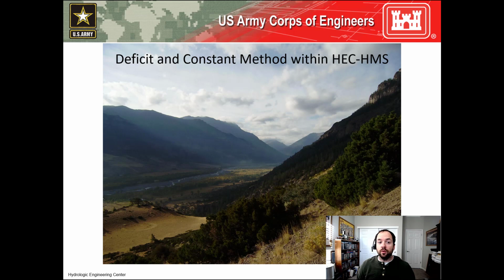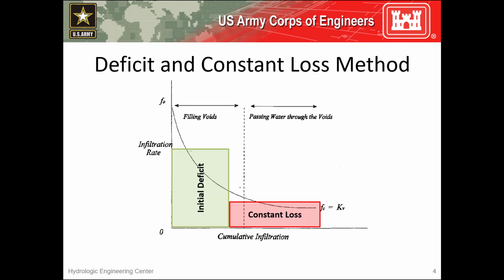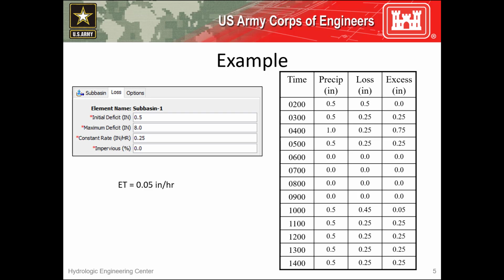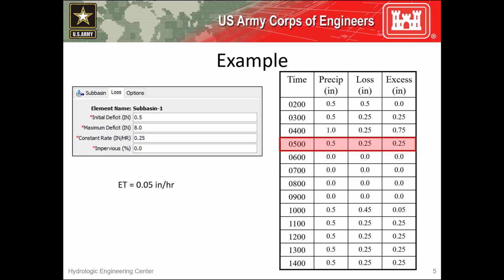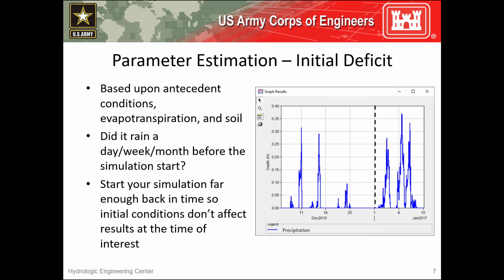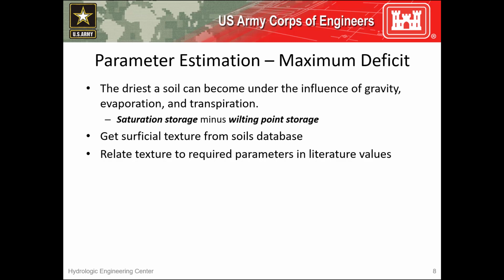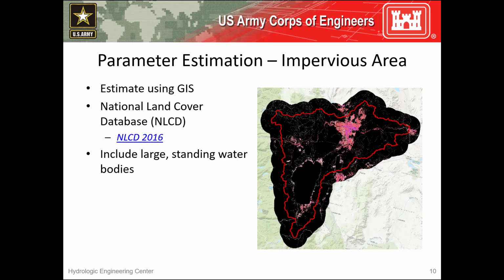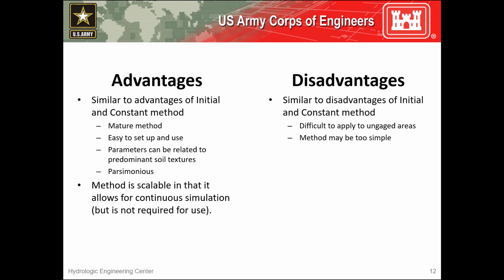L 6 e Deficit Constant Method